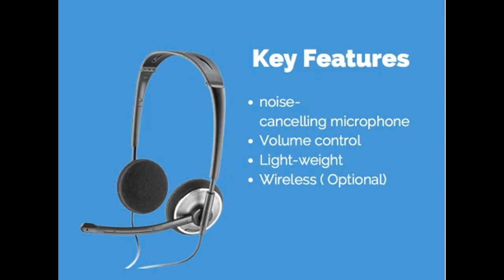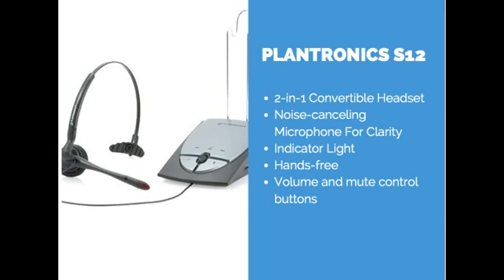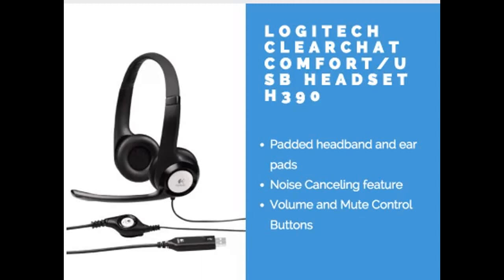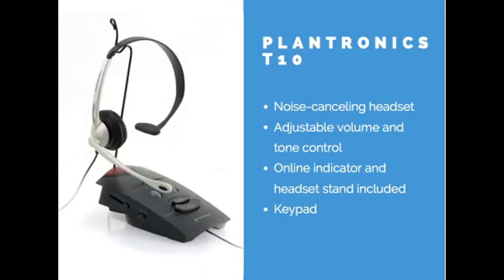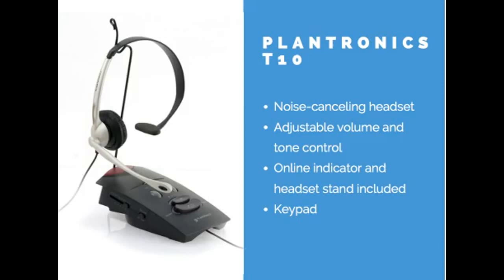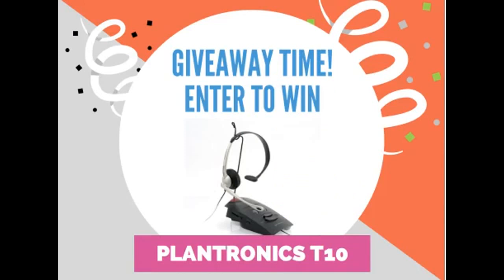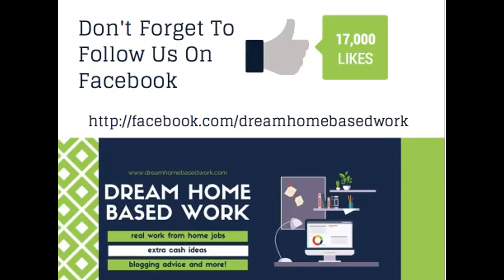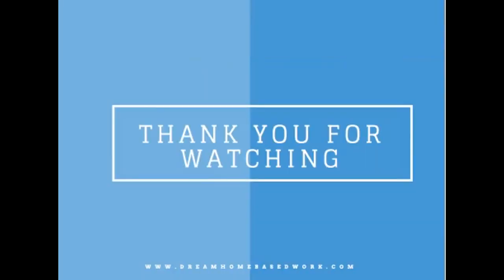Best 3 Work from Home Headsets + Chat Job Alert! (Giveaway Closed)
Are you wondering which work from home headsets are the best to use? In today's video you will learn about 3 of the most popular headsets: Plantronics S12, Plantronics T10, Logitech Clearchat H390 USB Headset.

To purchase these headsets, go to the link below at Amazon:
1. Plantronics S12

2.Logitech Clearchat H390 USB Headset

3. Plantronics T10

See this blog post for a list of 57 workfromhome phone jobs,

HOT JOB ALERT!

The Chat Shop is Hiring Chat Agents to work from home. Must be able to type a minimum of 80 wpm before applying.

** I will announce winners on Friday, June 23, 2017. Good Luck to everyone!